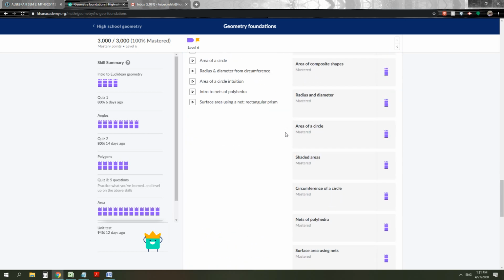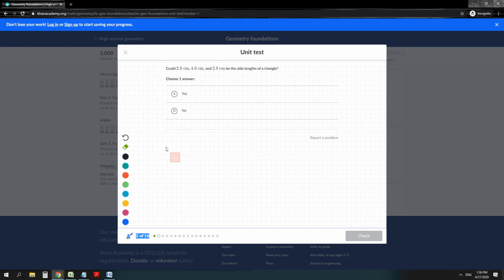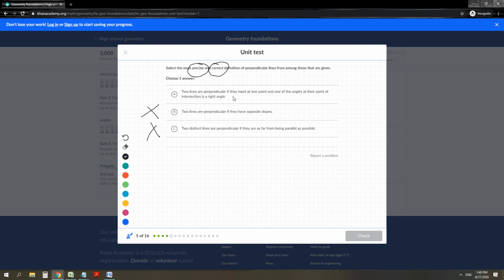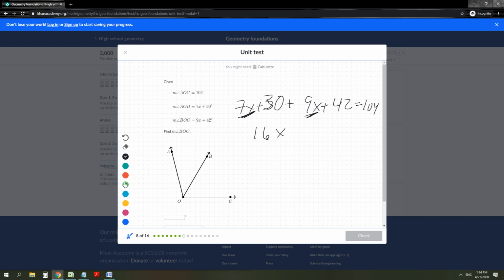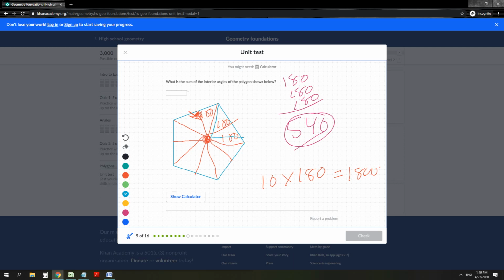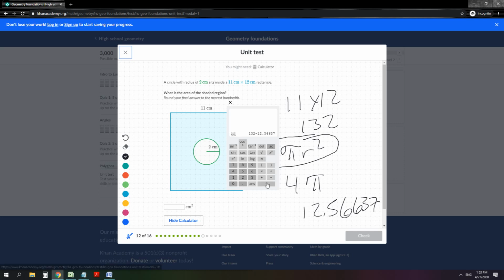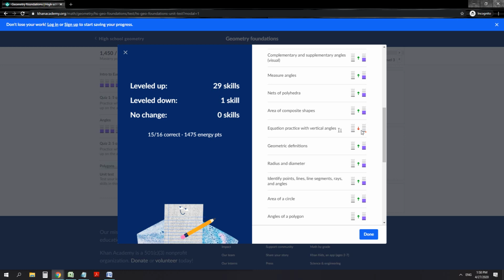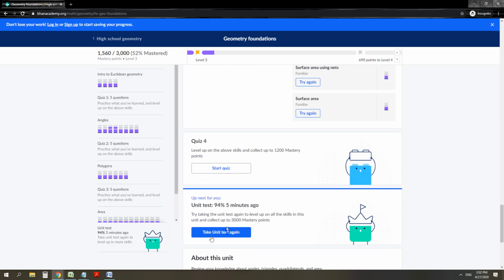4/27 - 5/1 Geometry Overview